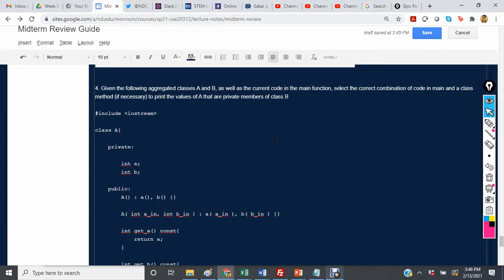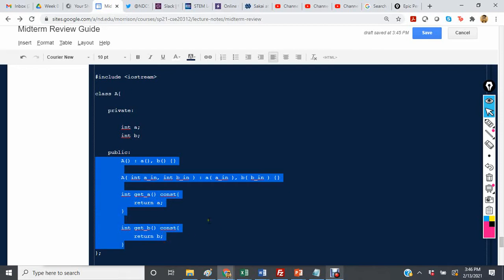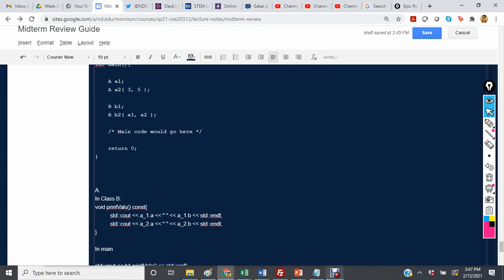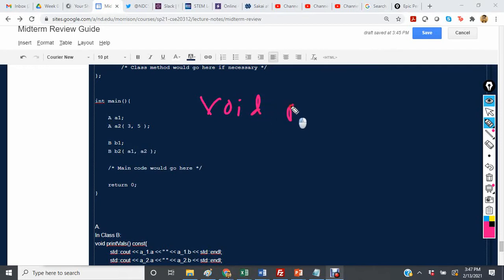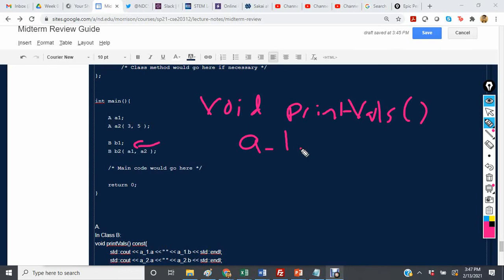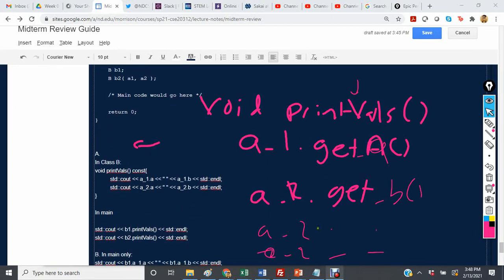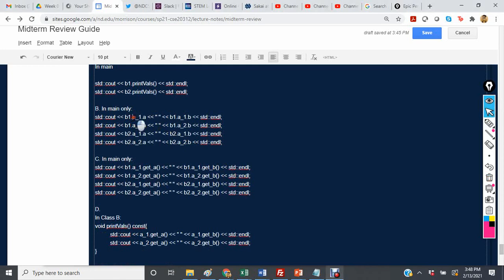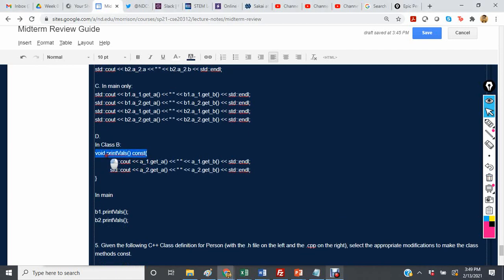Lecture 04 - Problem 4